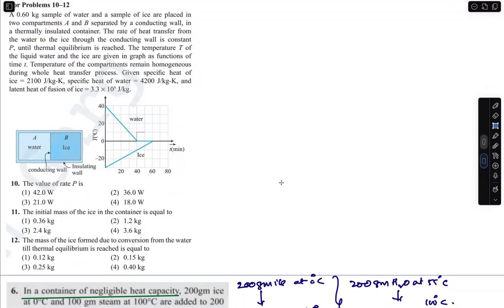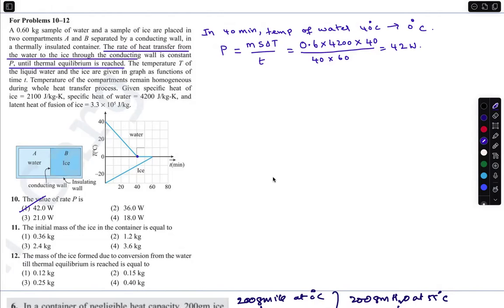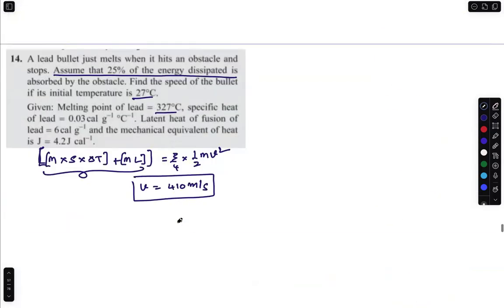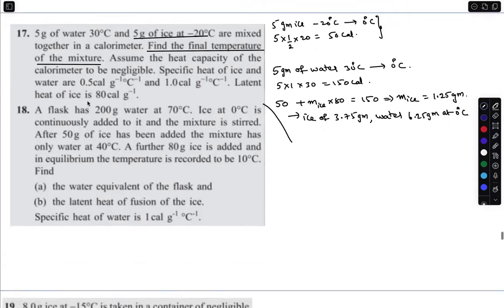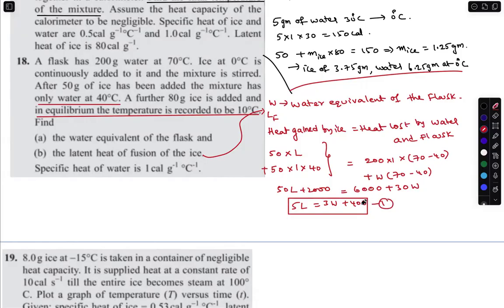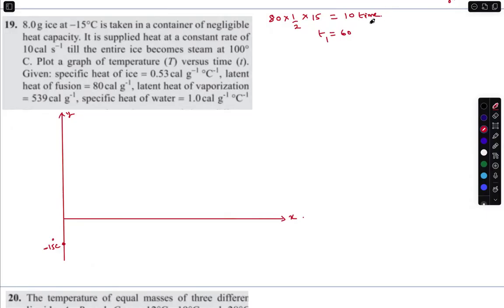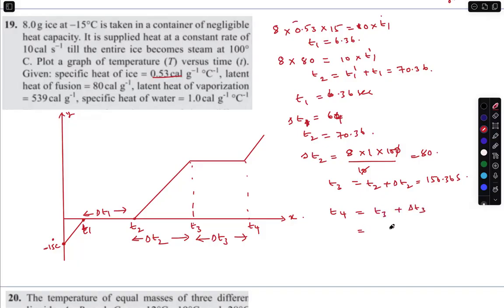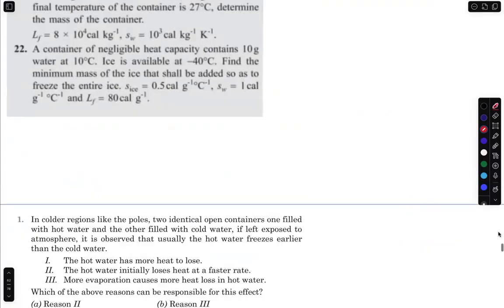heat 1 c4